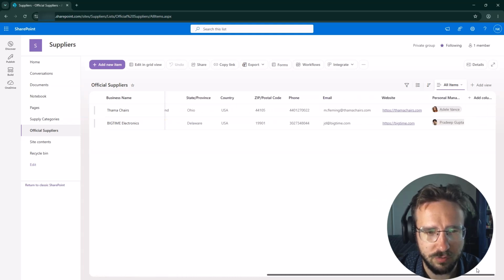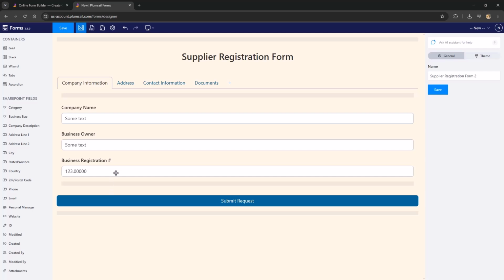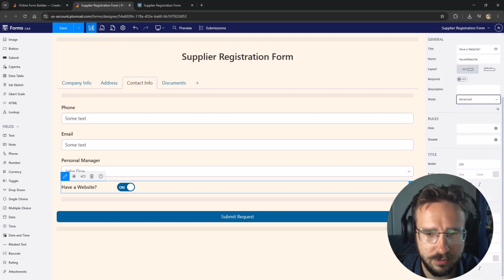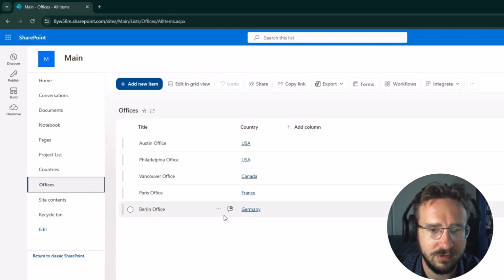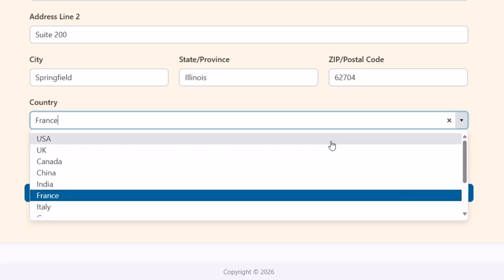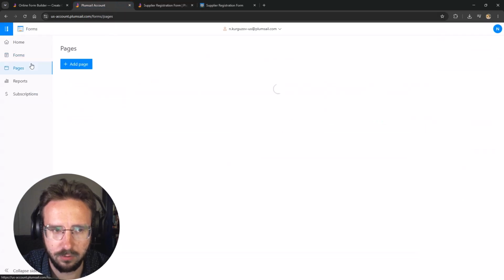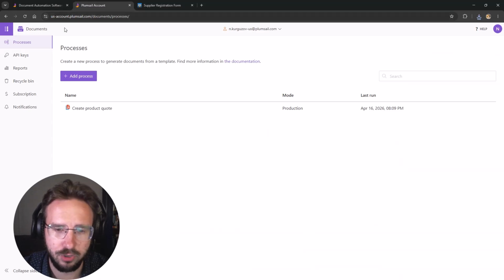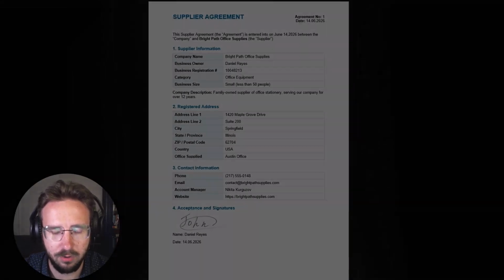Web forms with direct SharePoint integration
Public web forms with direct SharePoint integration let you collect data from anyone even users outside your organization, and save it straight into your SharePoint tenant. In this walkthrough, we cover the full setup: connecting to SharePoint, building a supplier registration form, adding conditional logic, cross-site lookups, e-signatures, custom themes, and AI-assisted form building.

Timestamps:
00:00 – Intro to public web forms with SharePoint integration
00:50 – Connecting the form designer to your SharePoint tenant
01:56 – Building a supplier registration form
03:40 – Editing submitted records via shareable link
08:15 – Capturing e-signatures with Ink Sketch
09:13– Generating documents from form submissions
13:17 – How to get started